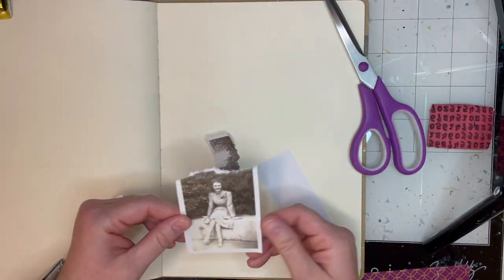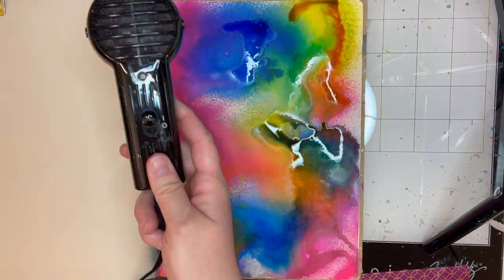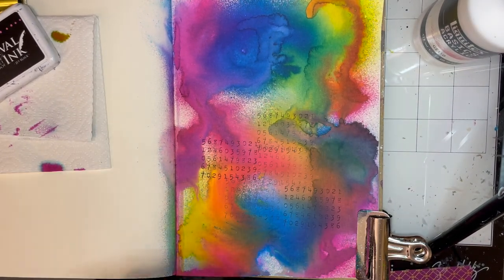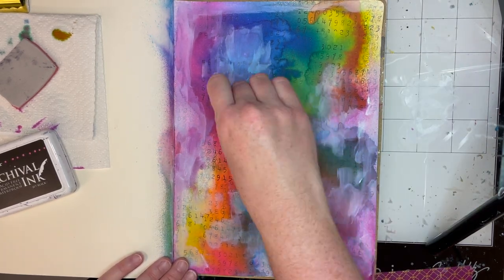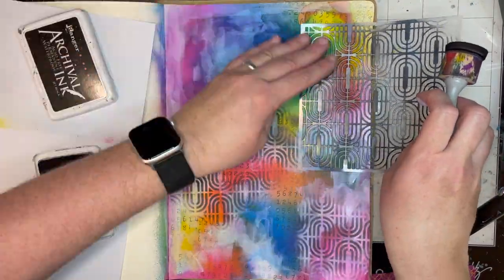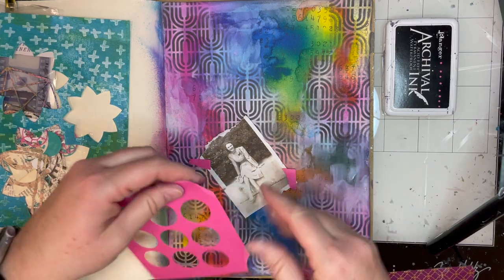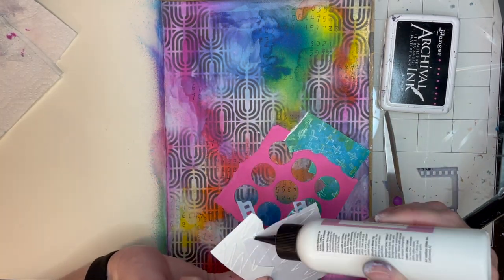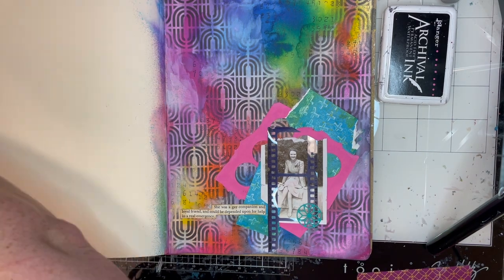Art Journal Spread: She was a gay companion and loyal friend.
I had a blast making this inky, colorful page in my art journal! Sped up video with voiceover.

Supplies Used:

Vintage Photo image and random paper scraps
Dylusions Inks in Bubblegum Pink, London Blue, and Lemon Zest
49 & Market Essential Filmstrips in "Mariner"
Liquitex Basics Acrylic Gesso - White
Art Glitter Glue  - clear
Ranger Archival Ink - Jet Black
Dylusions Large Journal